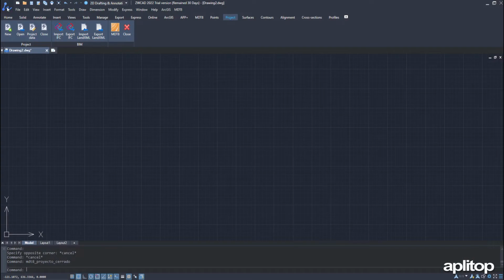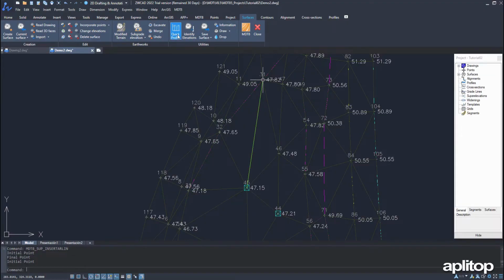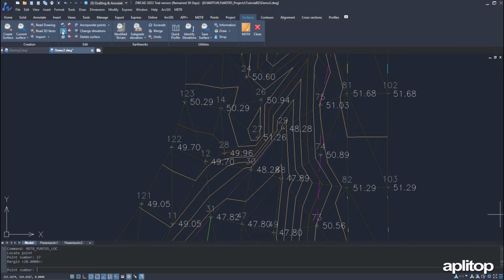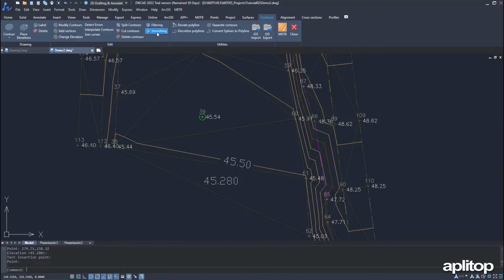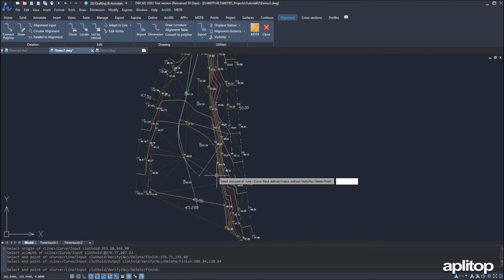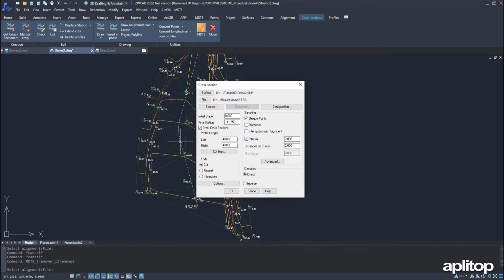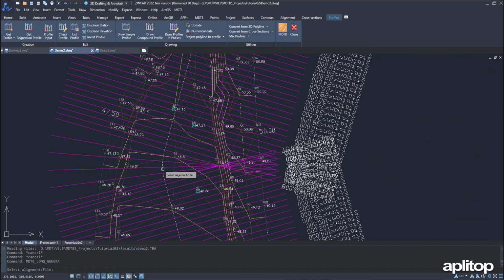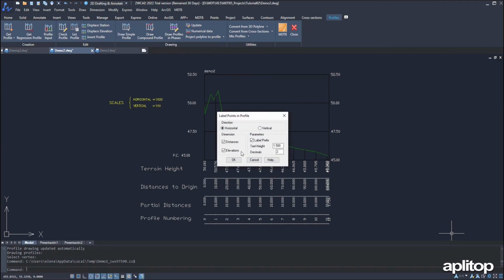E2. Contours and profiles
In this video we are going to generate the digital terrain model, contour lines and obtain profiles with MDT.

We start by creating a surface from survey points and performing some editing operations. Next we generate, label and smooth the contour lines. We continue drawing an horizontal alignment, on which we will obtain cross-sections and a profile. We finish by editing the alignment and checking that the profiles are updated automatically.